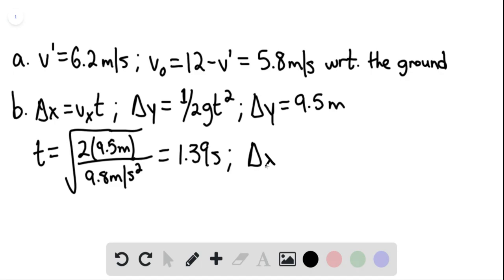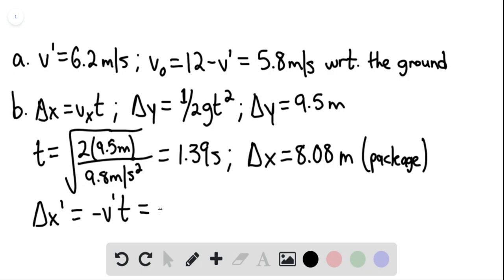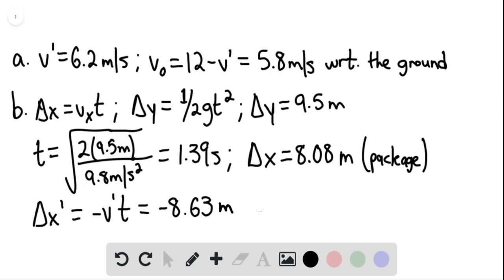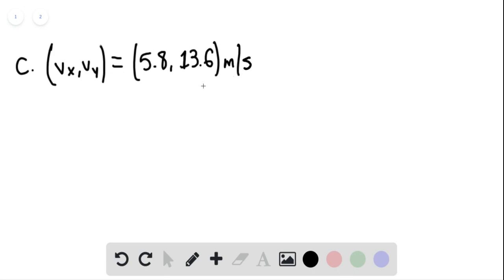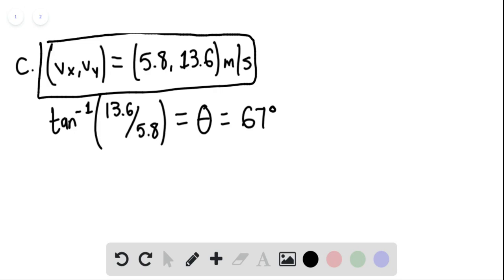A helicopter is flying in a straight line over a level field at a constant speed of 6 20 and at a co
A helicopter is flying in a straight line over a level field at a constant speed of 6.20 and at a constant altitude of 9.50 . A package is ejected horizontally from the helicopter with an initial velocity of 12.0 relative to the helicopter and in a direction opposite the helicopter's motion. (a) Find the initial speed of the package relative to the ground. (b) What is the horizontal distance between the helicopter and the package at the instant the package strikes the ground? (c) What angle does the velocity vector of the package make with the ground at the instant before impact, as seen from the ground?